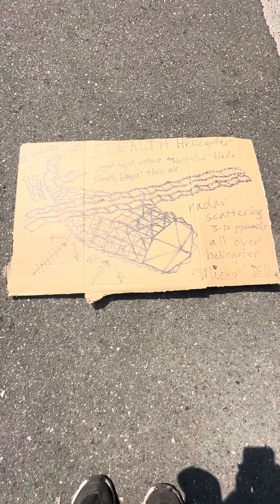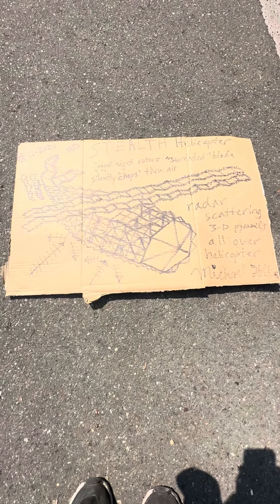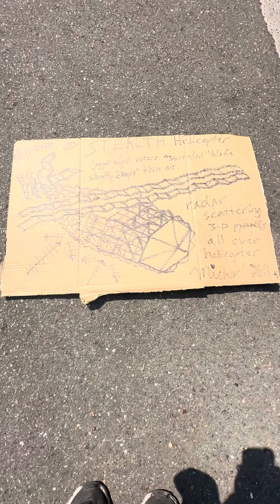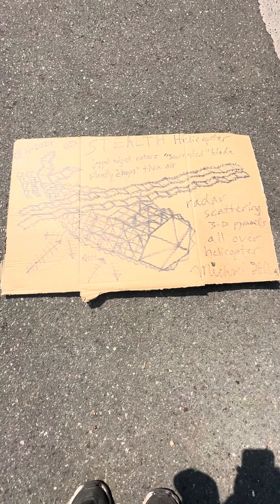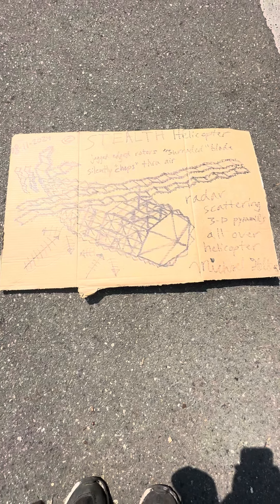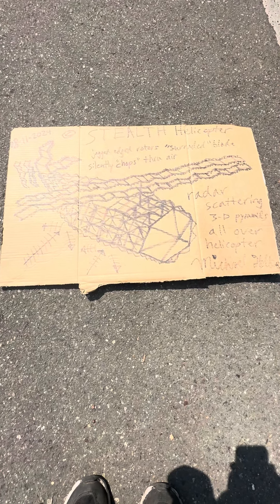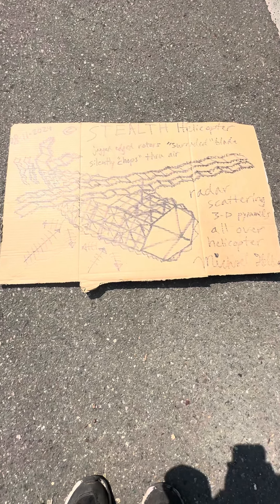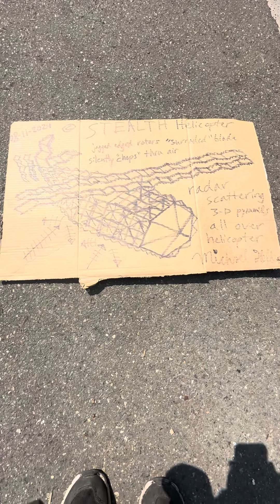STEALTH HELICOPTER RADAR SPLITTING SCATTERING JAGGED ROTORS SILENT FLIGHT